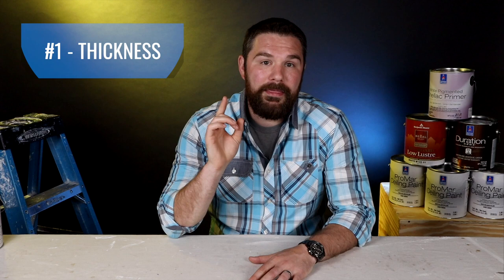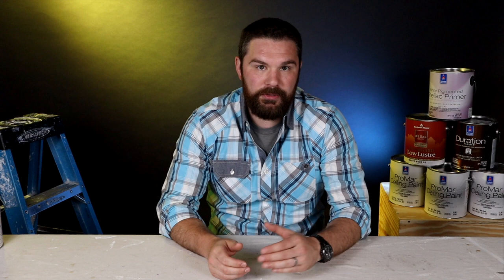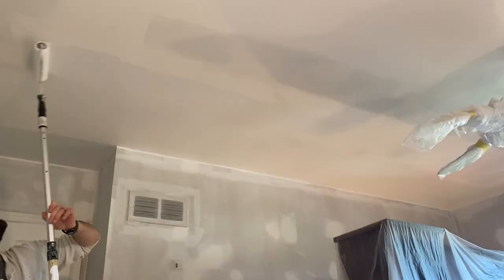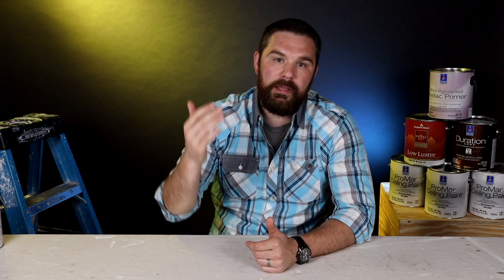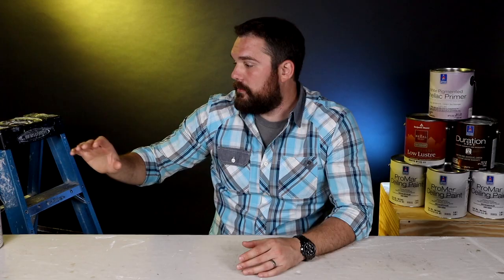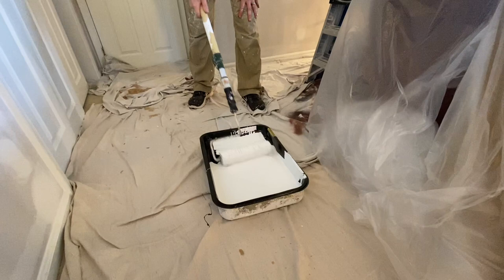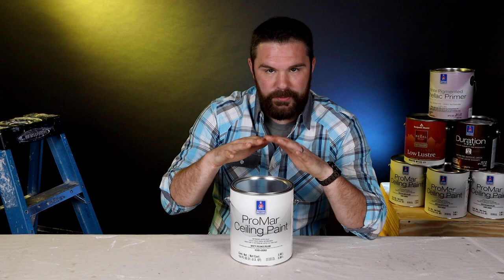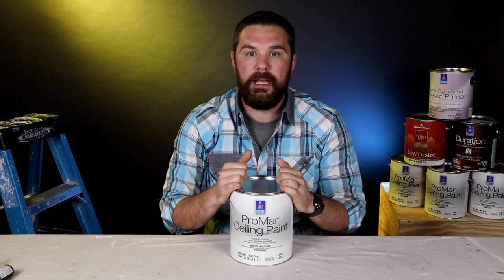Sherwin Williams Ceiling Paint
Learn why Promar Ceiling Paint is our favorite white ceiling paint from Sherwin Williams.  Purchase our favorite brush and roller for applying ceiling paint here: 3/8 inch roller covers Corona Cortez brush

Topics in this video include the four attributes we look for in a good ceiling paint, why Promar Ceiling Paint is what we use, and what brush and roller combination we use to apply it.

About This Video:
Jeremy Vassar of Practical Painting goes over the four attributes he's looking for in a good flat ceiling paint, and why Promar Ceiling Paint is the best white ceiling paint from Sherwin Williams.